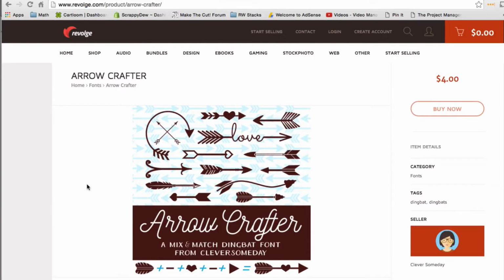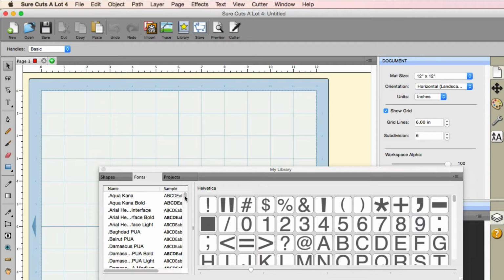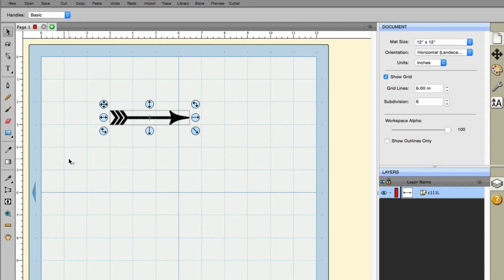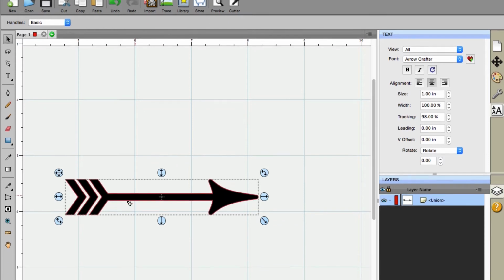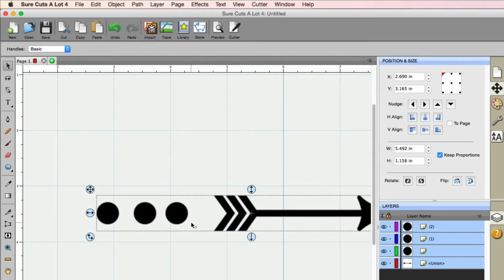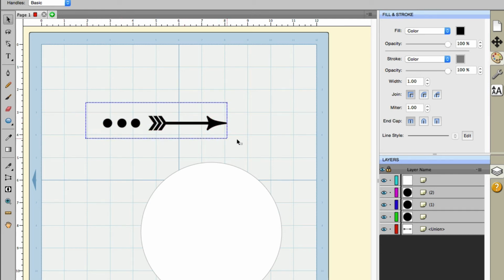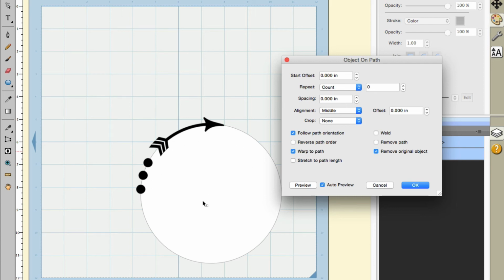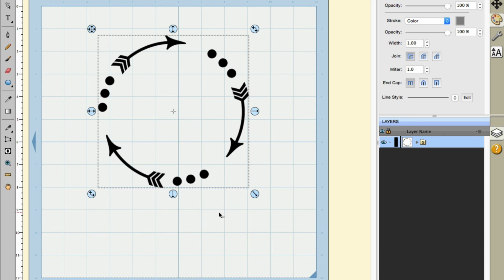Fun with Arrow Font in Sure Cuts A Lot 4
This video goes over the effect in SCAL 4 called Object on Path. You can create really great effects and custom designs.